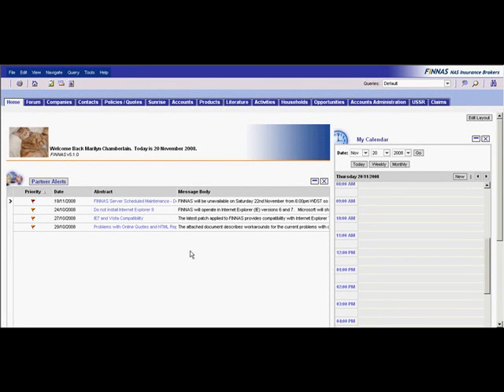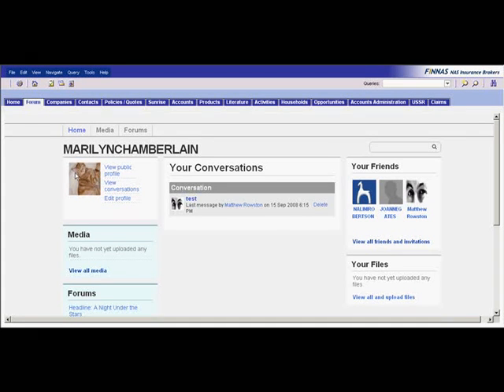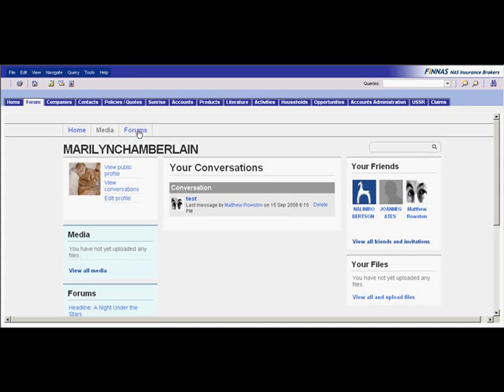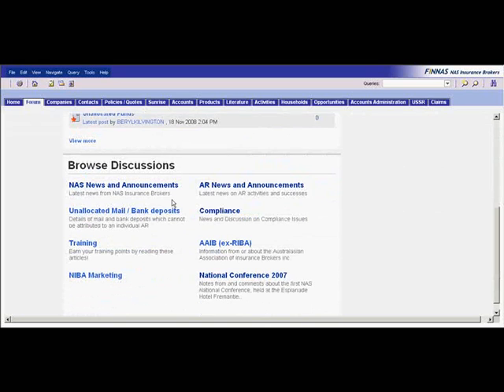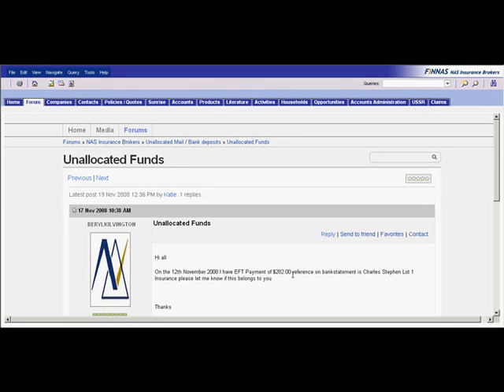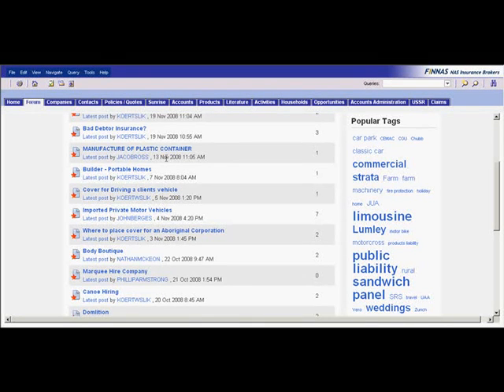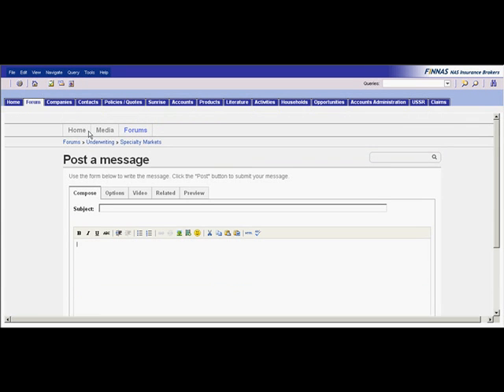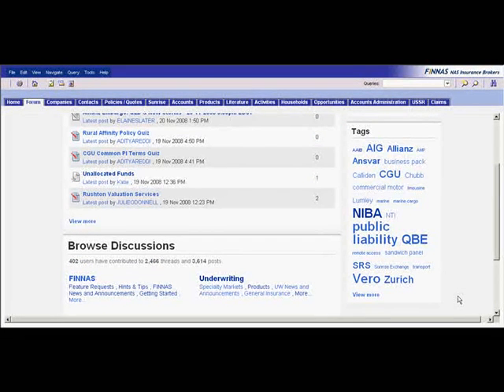20 Working with Forums.wmv